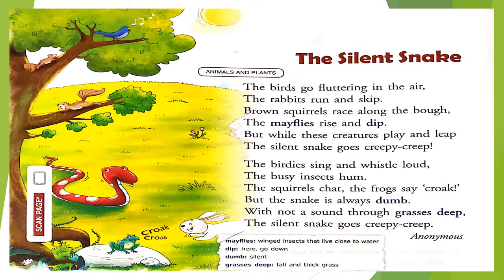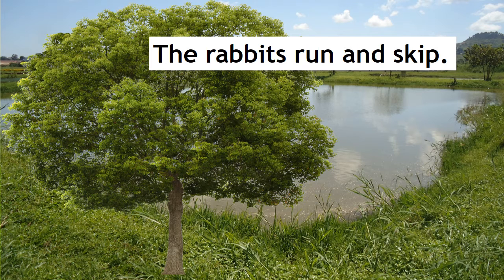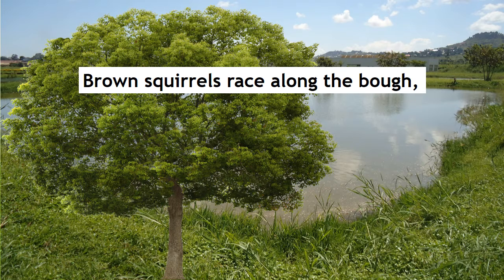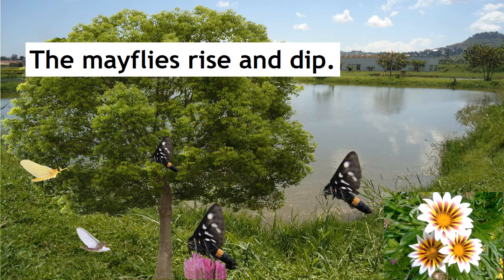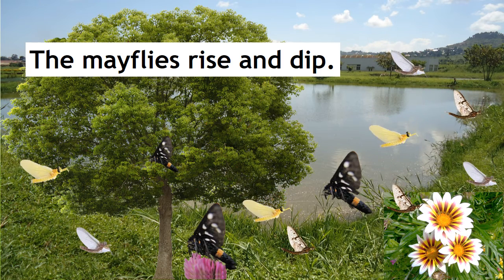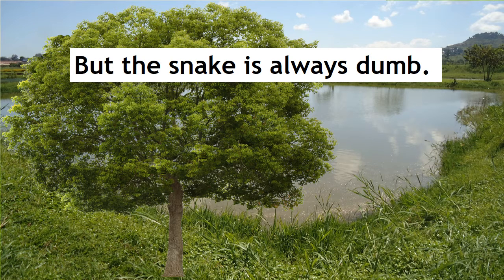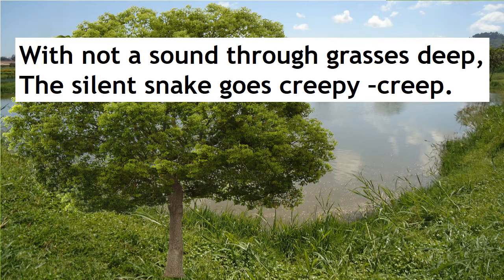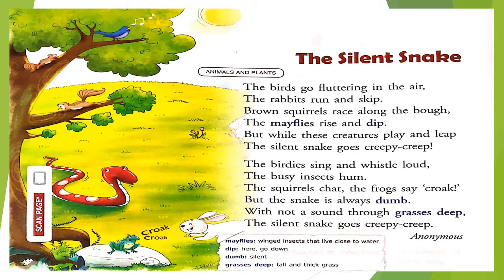The Silent Snake (Class - 3)